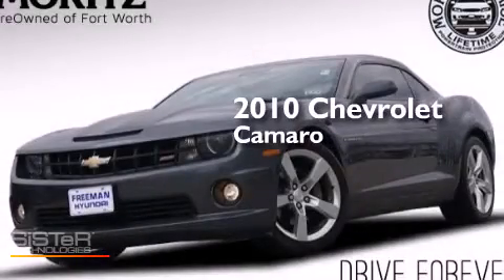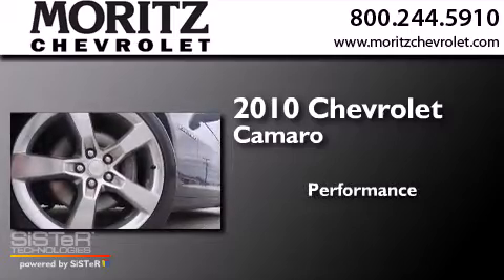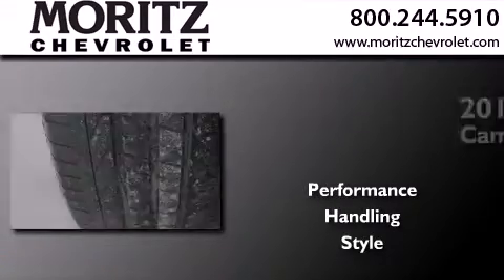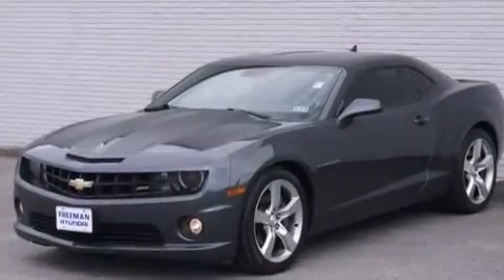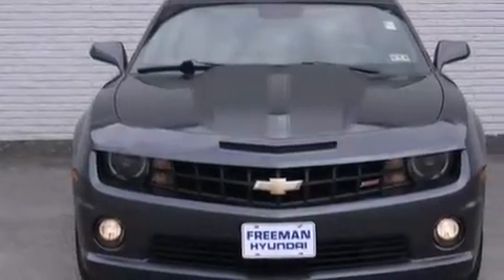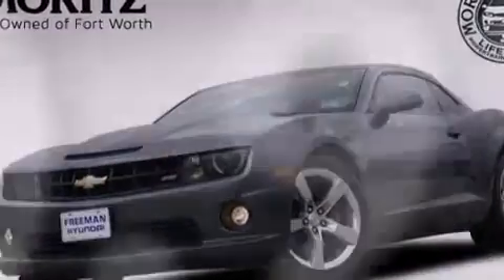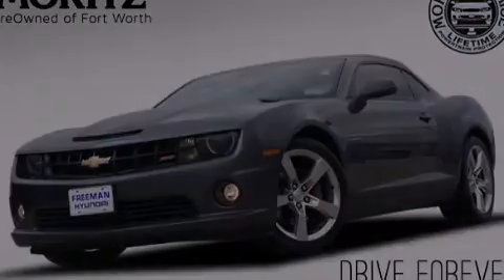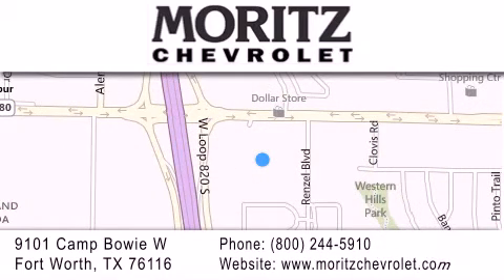Preowned 2010 Chevrolet Camaro Waco TX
We have been honored to serve the Fort Worth TX area , we promise that your experience at our dealership will exceed your expectations ! Year : 2010 Make : Chevrolet Model : Camaro Engine : V8 6.2L Exterior : Cyber Gray Metallic Miles : 50,979 Stock : P18046 Moritz Chevrolet 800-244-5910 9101 Camp Bowie West Fort Worth , TX 76116